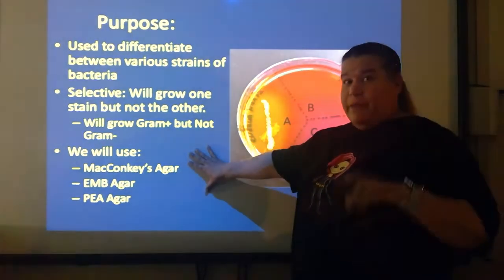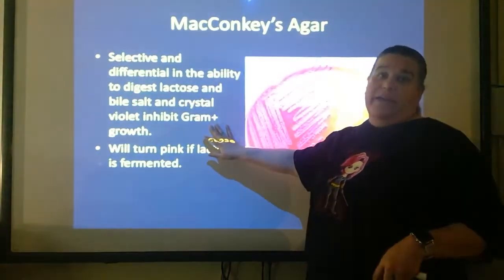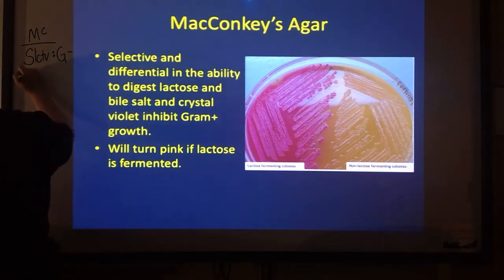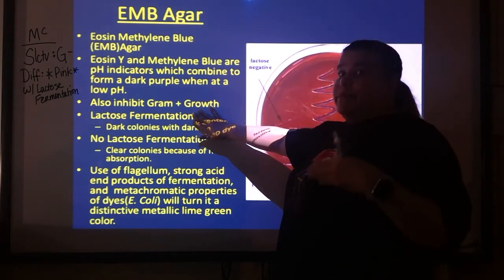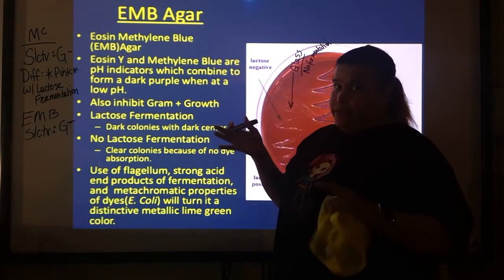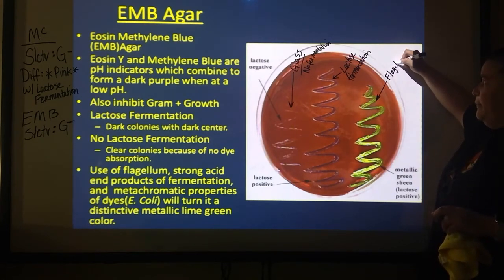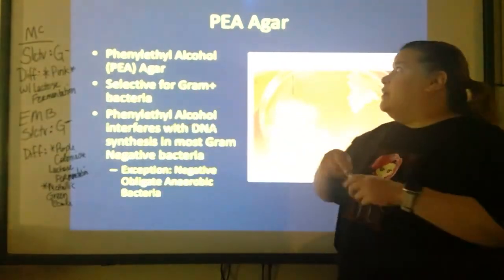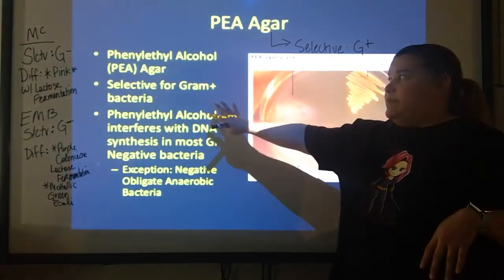Exercise 11- Selective and Differential Media PPT Lecture